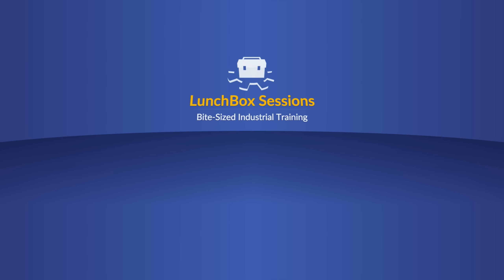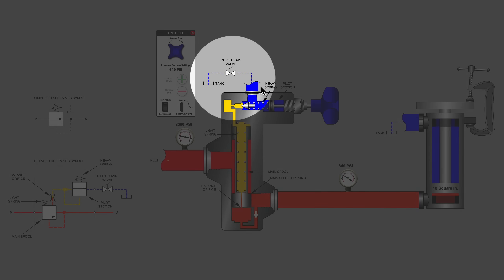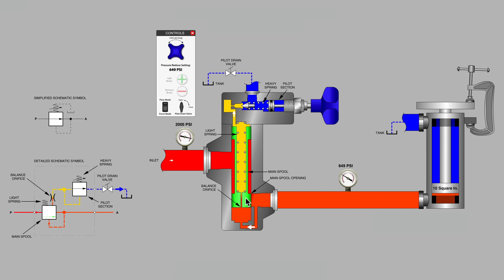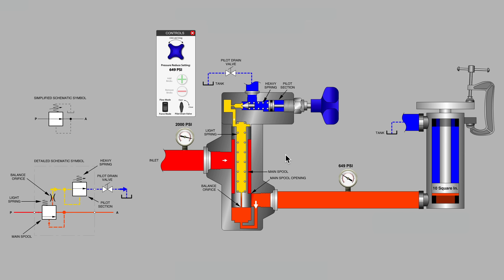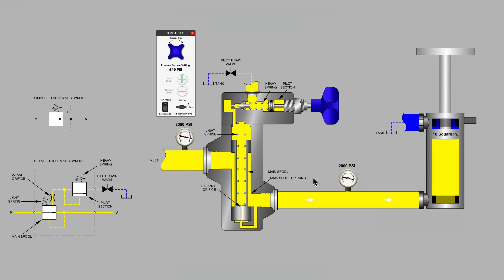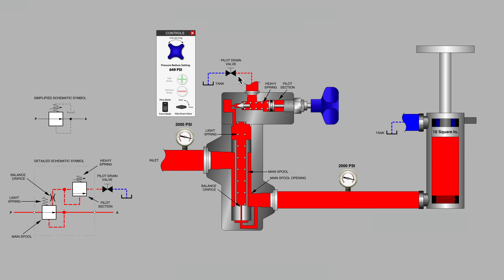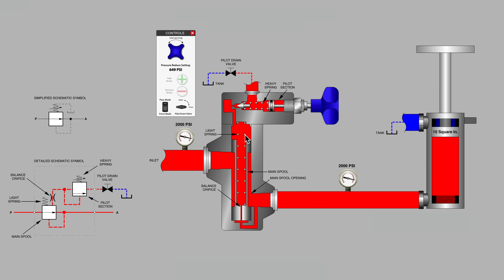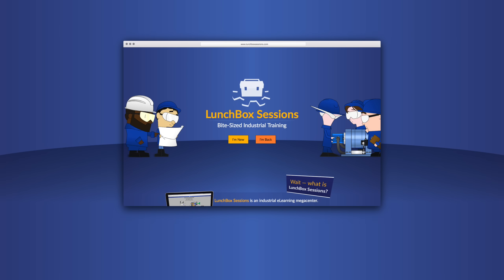Troubleshooting a Pressure Reducing Valve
The pressure reducing valve has a pilot drain line. Did you know that it serves a very critical purpose? In this video, we'll see what happens if that line becomes blocked.

These animations are fully interactive, and you can play with them yourself on our

Follow us for more great videos and learning content.